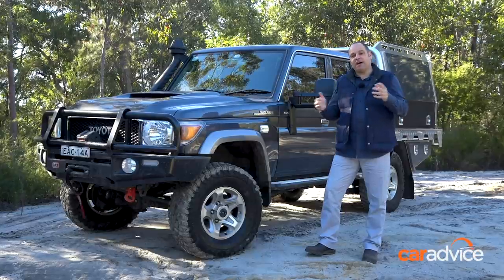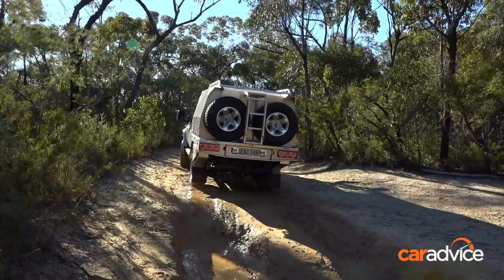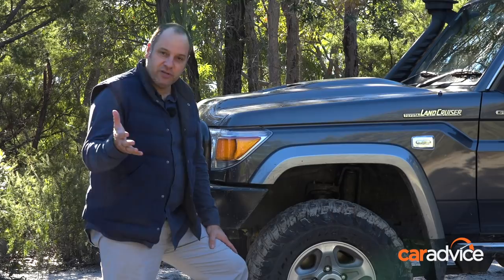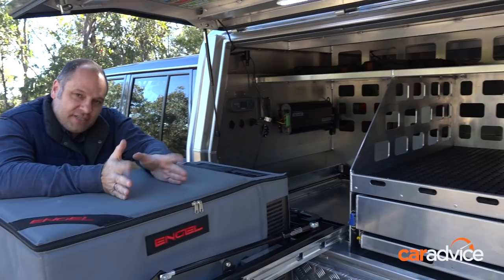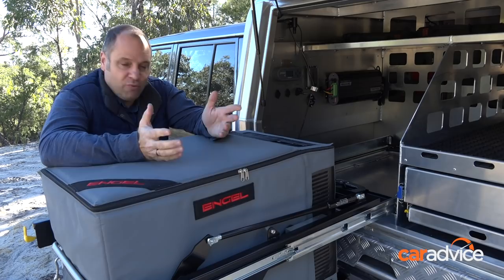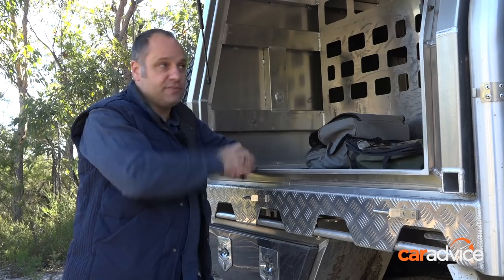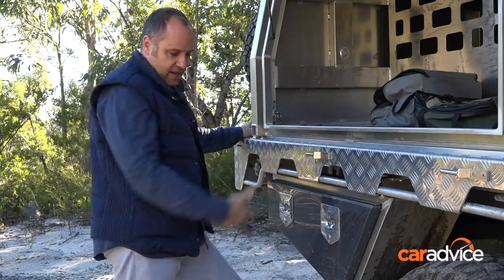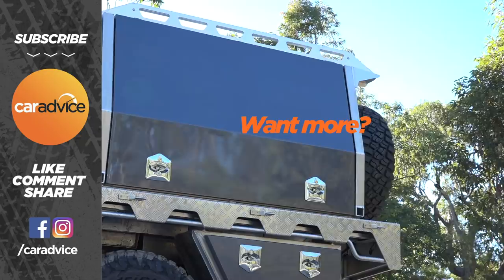Toyota LandCruiser 79 Series 15,000km Update | CarAdvice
We've turned our 79 series from agricultural hauler into a capable touring 4WD, how is it going after 15,000kms?